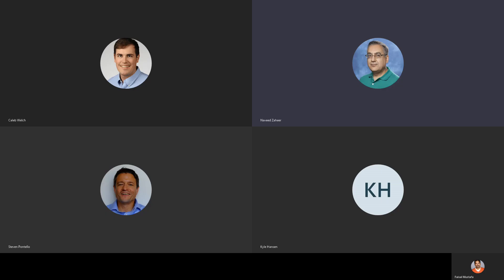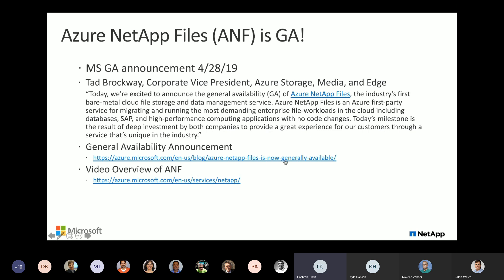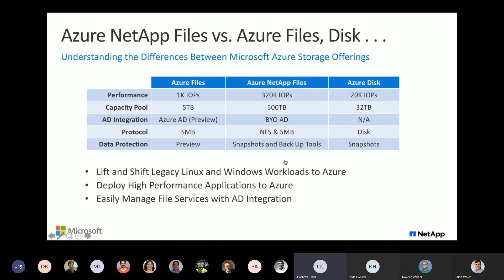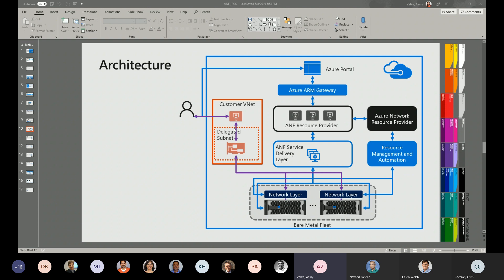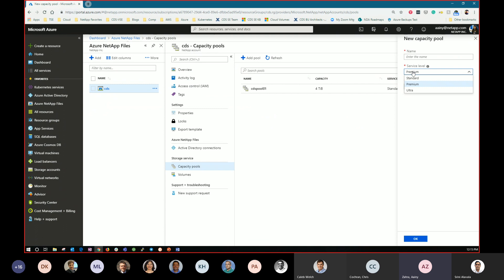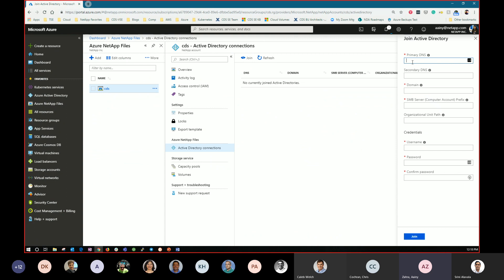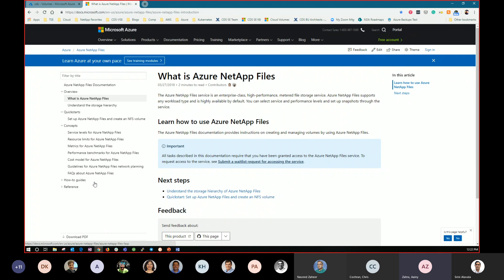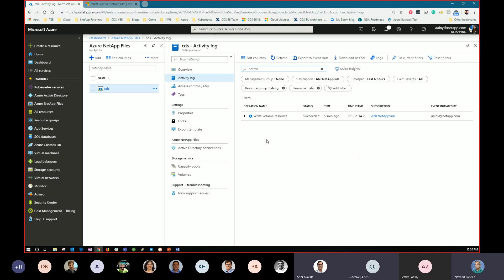Azure NetApp Files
The Azure NetApp Files service is an enterprise-class, high-performance, metered file storage service. Azure NetApp Files supports any workload type and is highly available by default. You can select service and performance levels and set up snapshots through the service. Here is the link to the slides for this session